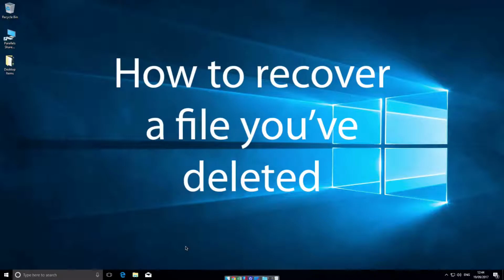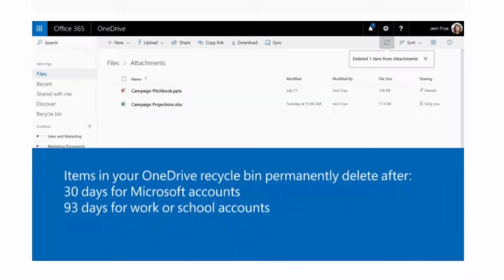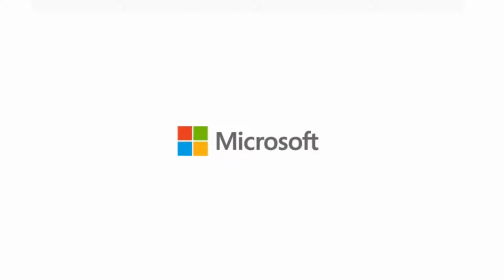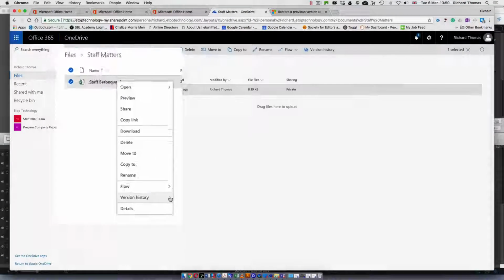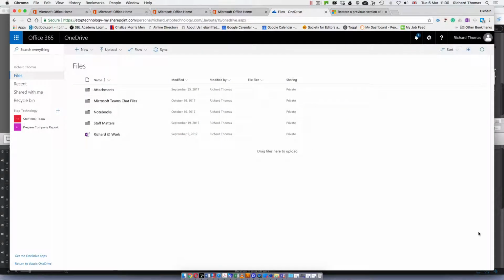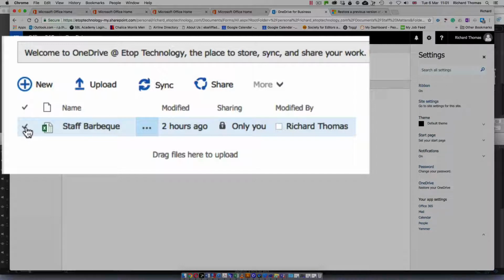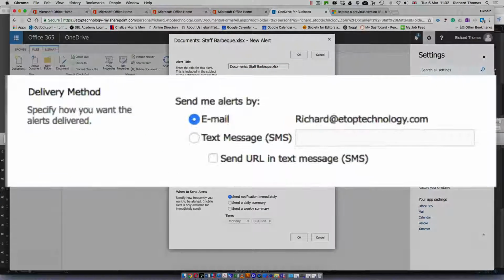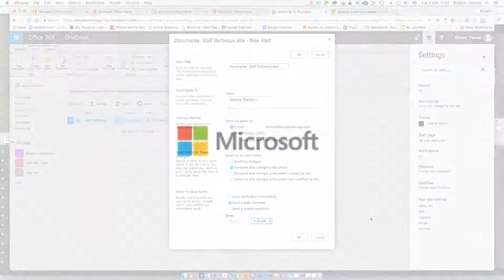eTop Spotlight: One Drive Advanced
eTop Technology, Inc.

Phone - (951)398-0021